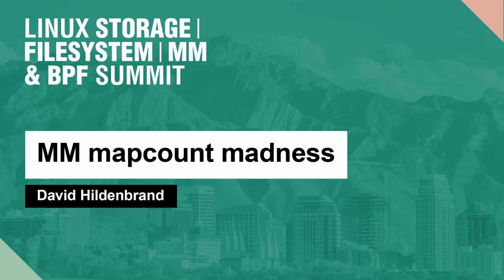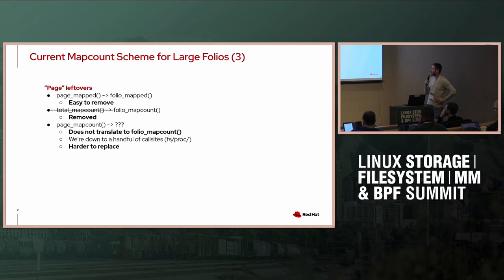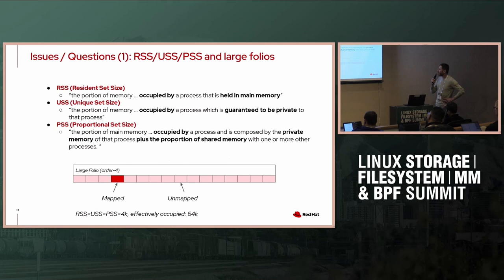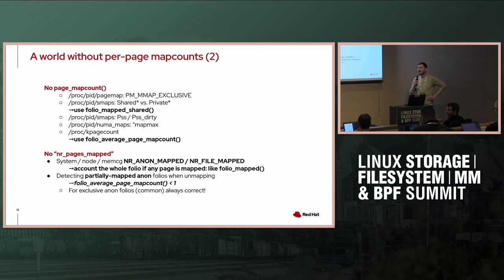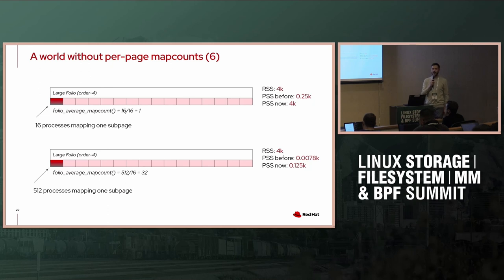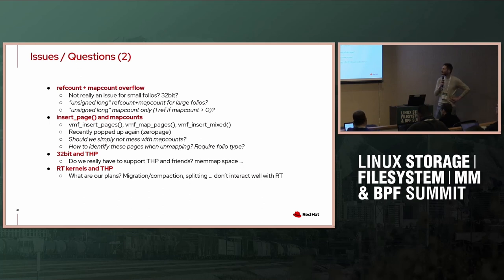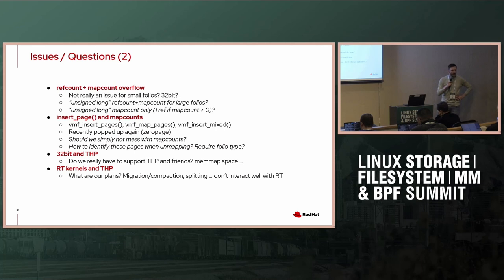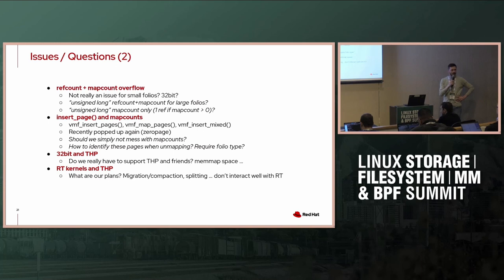MM mapcount madness - David Hildenbrand